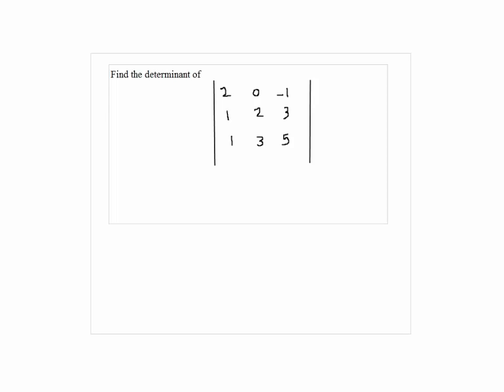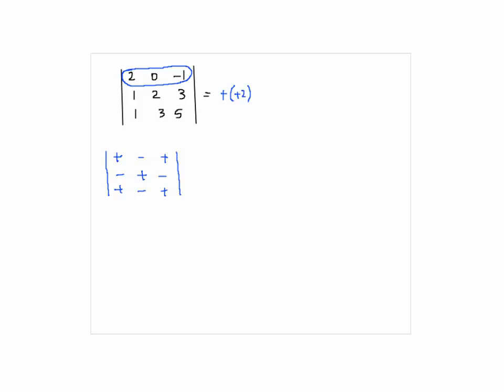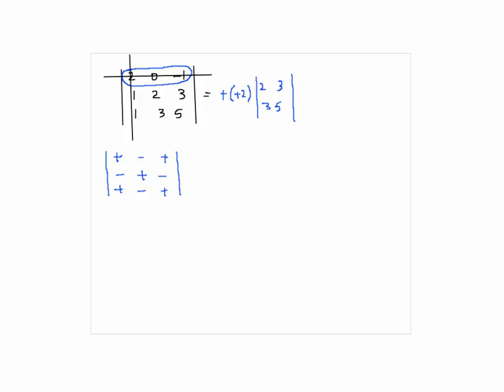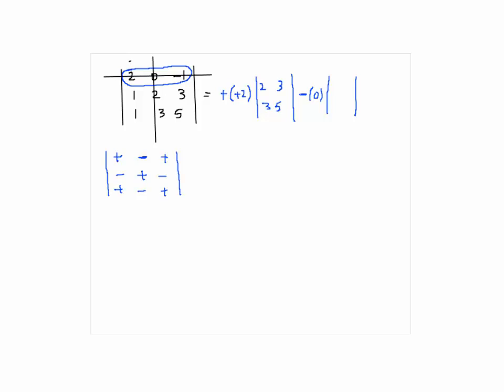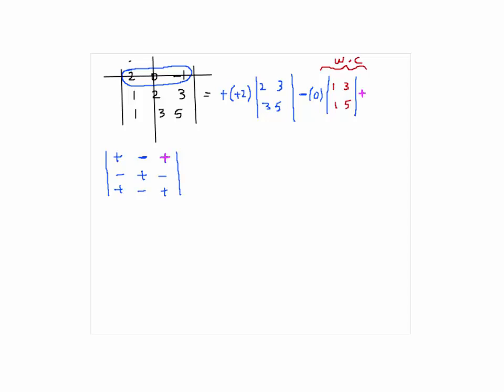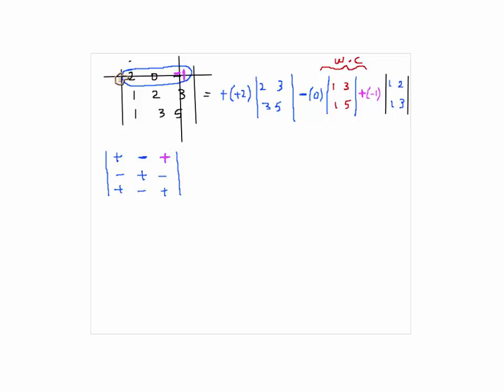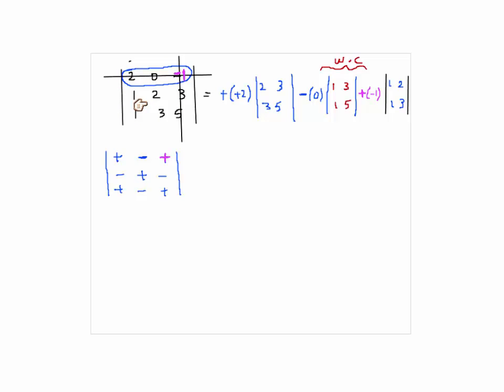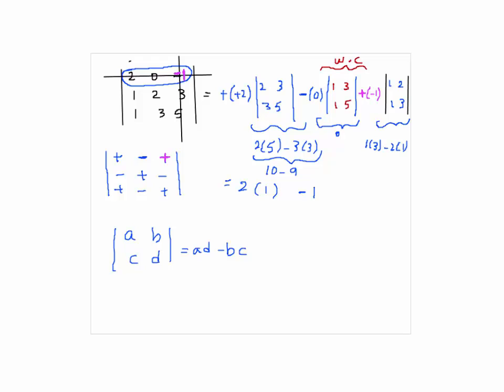Solution to Determinant Problem 3x3 Take Home Test 2 Intermediate Algebra